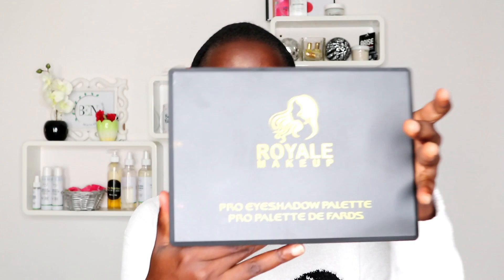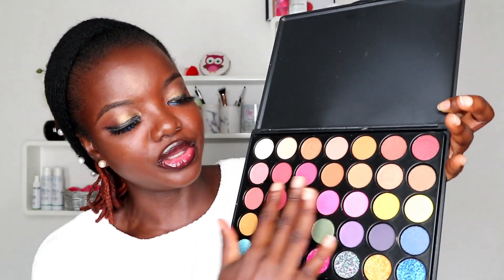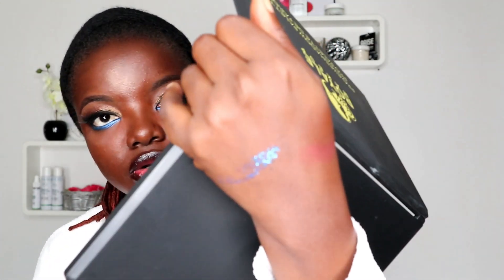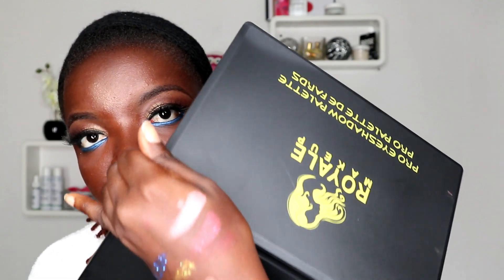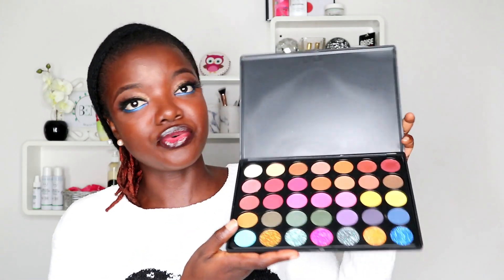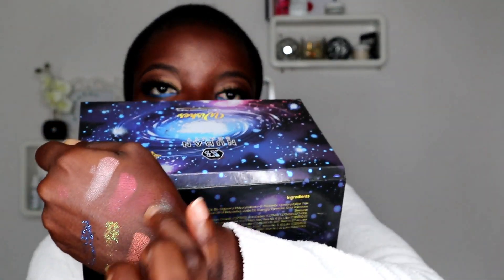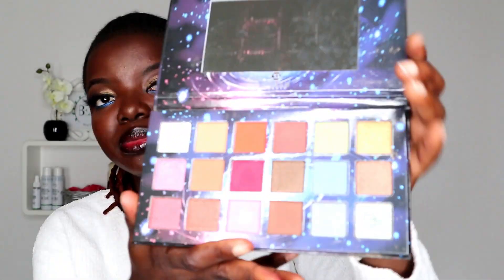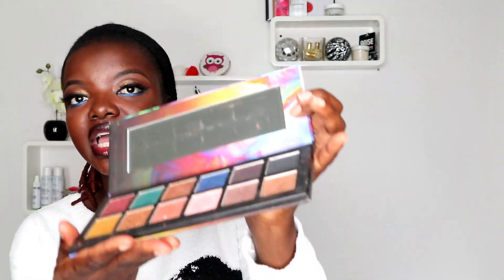TESTING EYE SHADOW PALLETE 2018.NIGERIAN MAKEUP BRANDS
Hey beauties,

Its been a year of eye shadow releases from the internationally and locally makeup space. Brands like Juvia place, Anastasia Beverly Hill, Color pop are constantly launching new palletes , same can be said for the Nigerian brands i.e Zaron cosmetics, House of Tara, Blot beauty cosmetics, Nuban beauty, Yanga beauty to mention a few. Today I want to talk about Nigerian Brands of Eye shadow pallete that got released in 2018 and I shared some brands I have below.

I must confess that I am very impressed. The packaging, formulation and the pigmentation have greatly improved from what we use to know.  The price point is also is very affordable as the pallete are mainly used by Pro makeup artist and beauty enthusiast.

The prices are on my blog and you can check them out.

Shameless beauty addict,

Misidreads